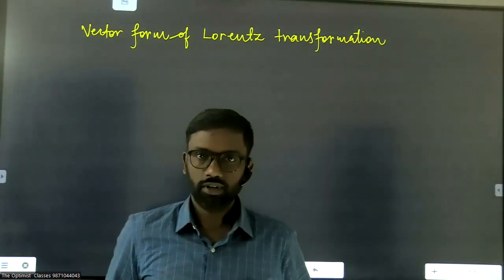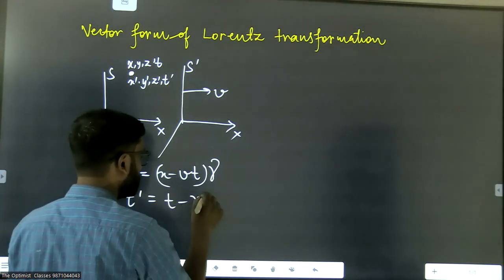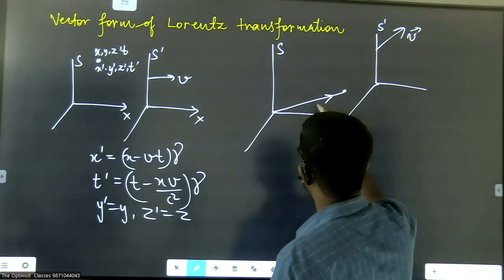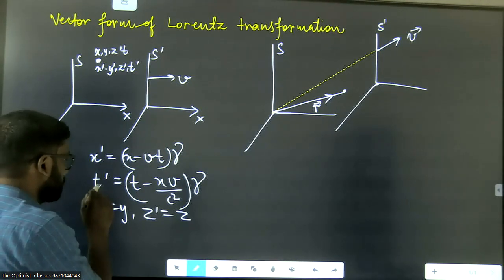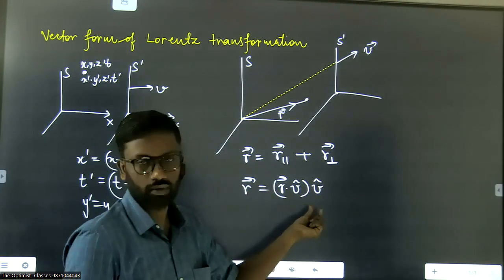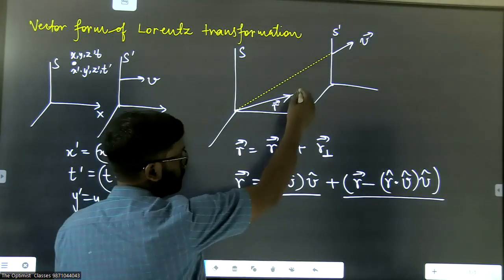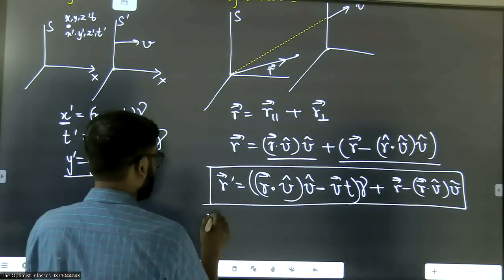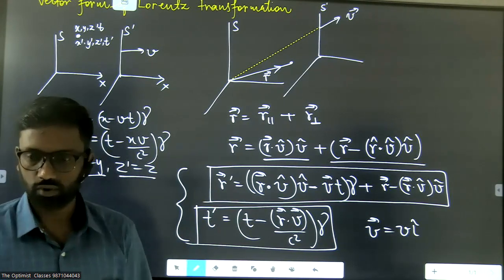Vector form of Lorentz transformation | IIT JAM PHYSICS | NET PHYSICS | GATE PHYSICS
Have you ever thought how to write vector form of Lorentz transformation. In this video we discuss that.